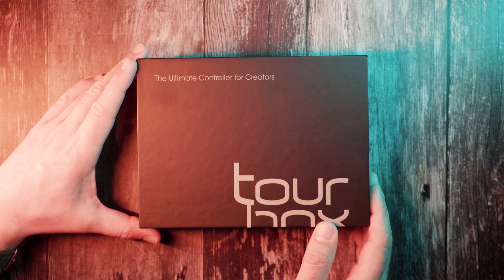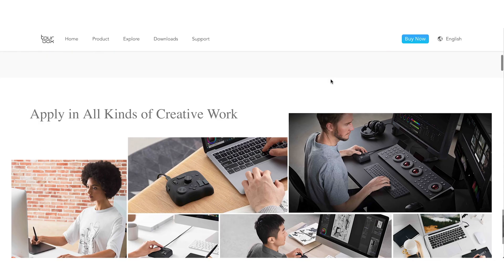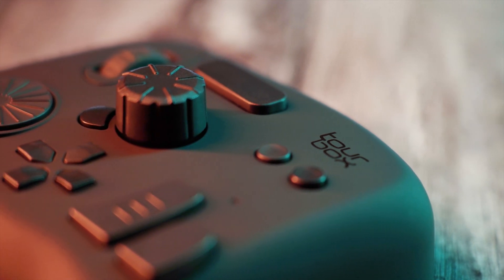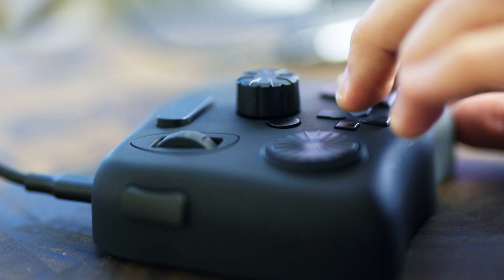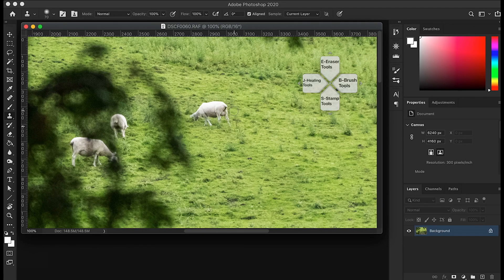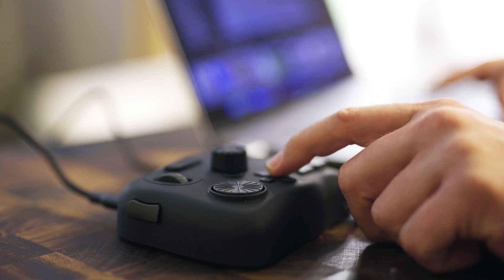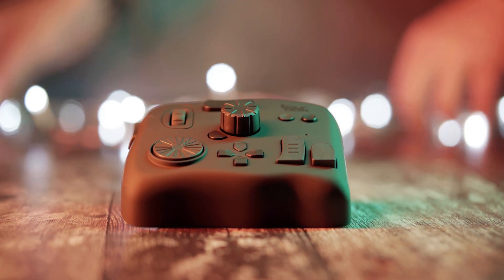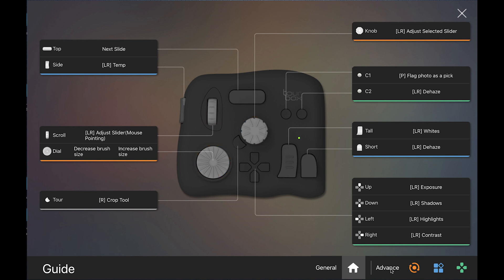TourBox - The FUTURE of photo/video editing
In this video I review TourBox - an amazing controller which makes editing photos and videos easier and quicker!